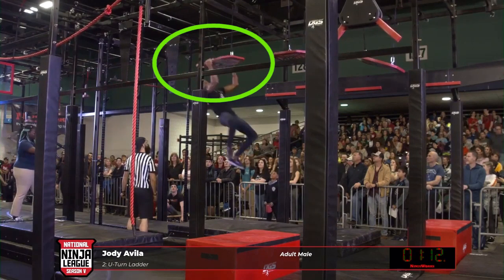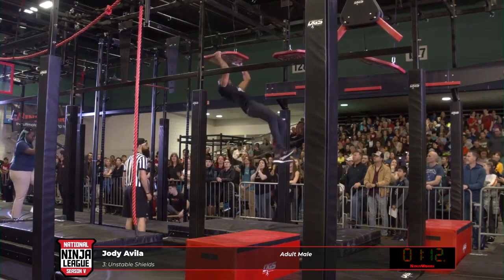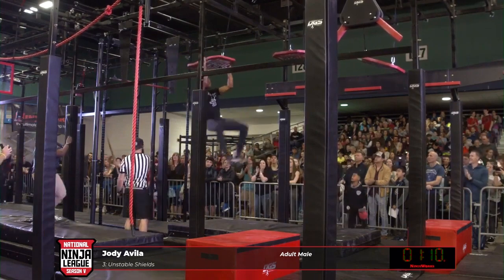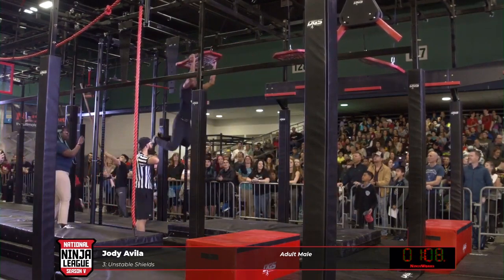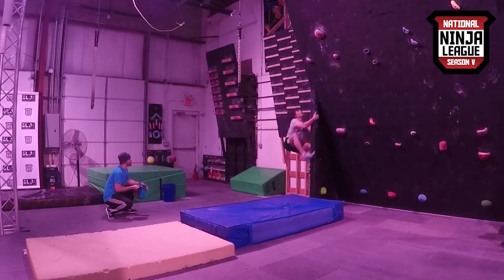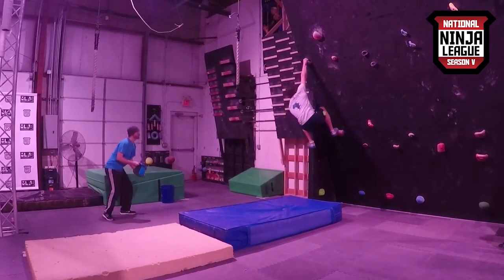Linking Obstacles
In this tutorial, learn how course designers can link multiple obstacles together to create a series of obstacles that eventually leads to a finish platform.